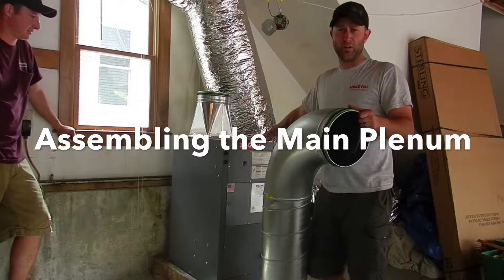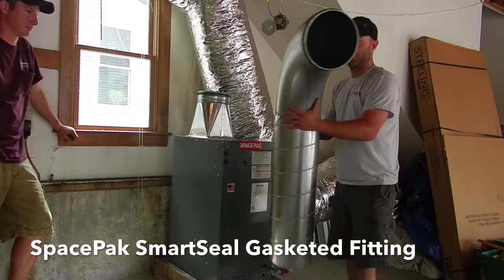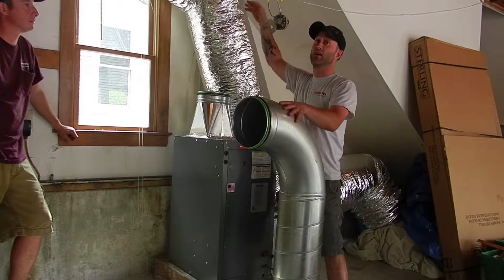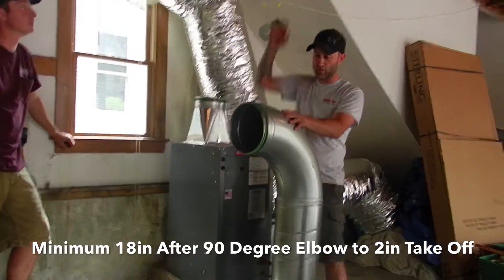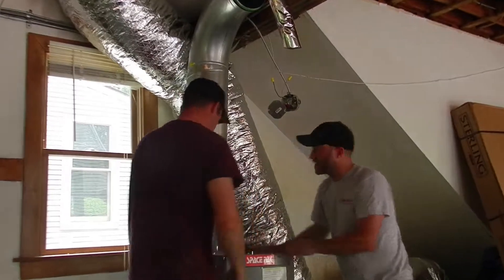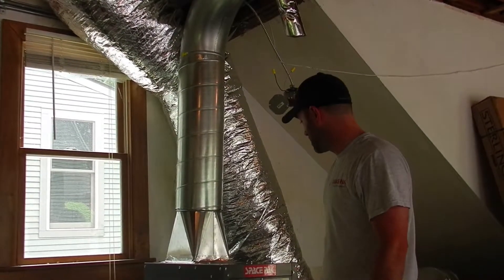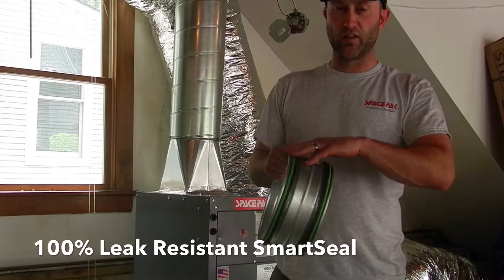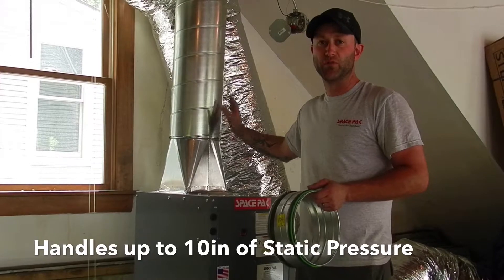Assembling SpacePak Main Plenum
How to assemble SpacePak's Main Supply Plenum.